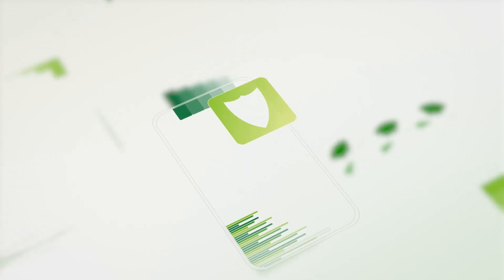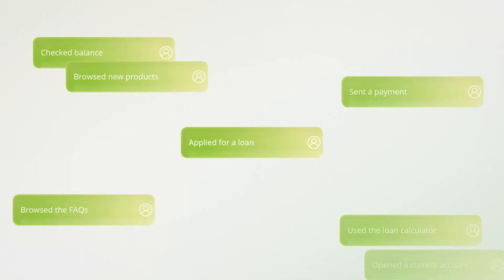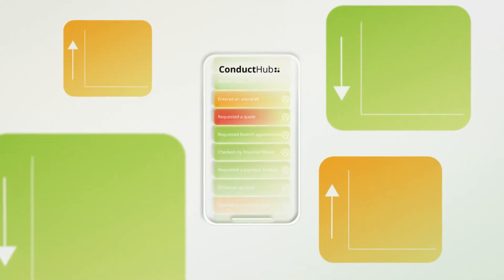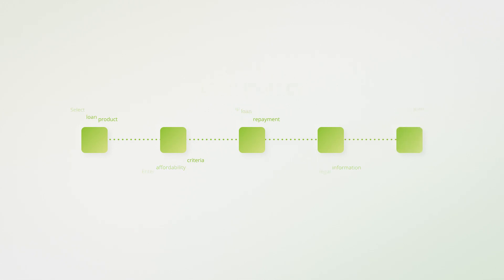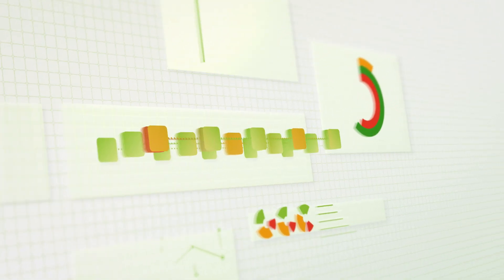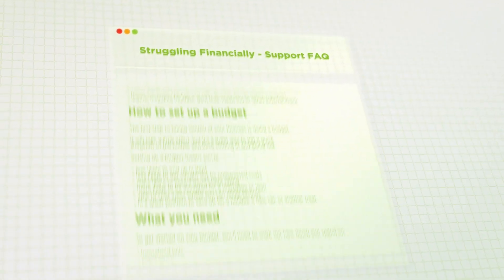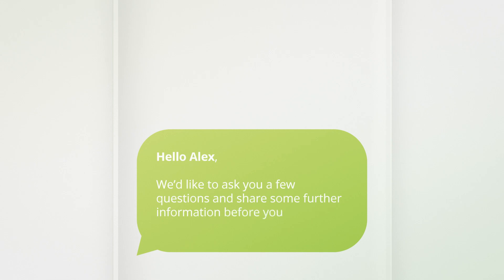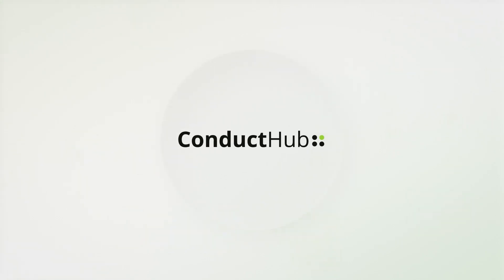ConductHub: Conduct Risk Analytics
ConductHub is our conduct risk analytics toolkit that combines our regulatory expertise with big data analytics and AI. We can help you calculate the risk of every customer interaction, trigger preventative digital controls, and report on the overall conduct risk of your customer base. Let us change the way you manage digital conduct risk and meet your Consumer Duty obligations.